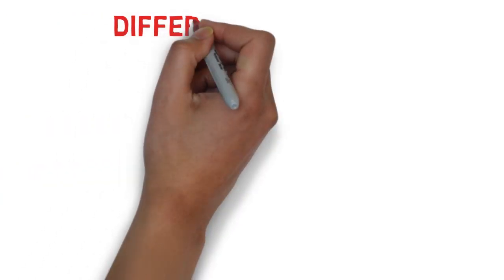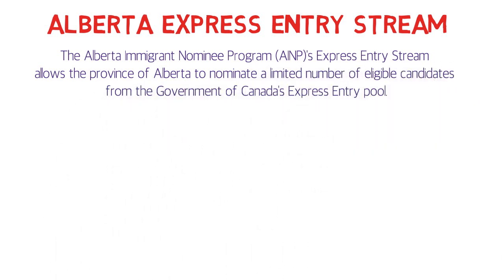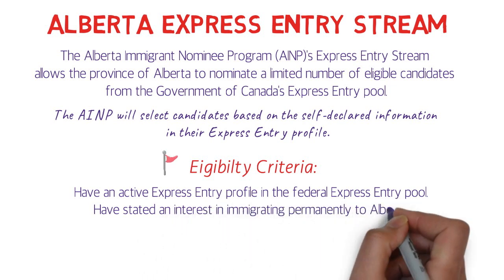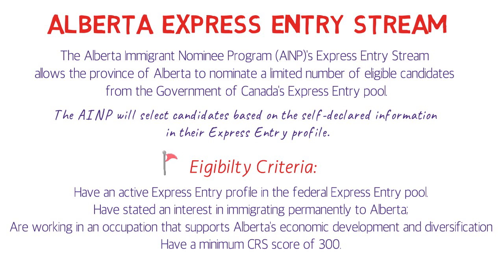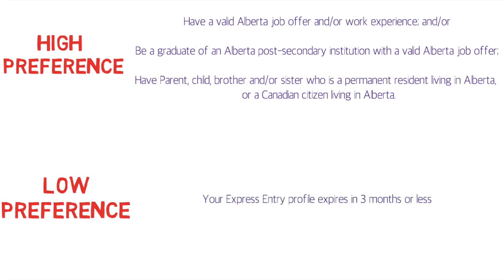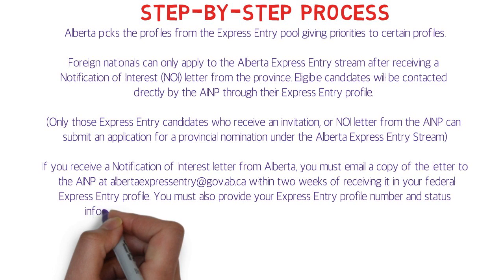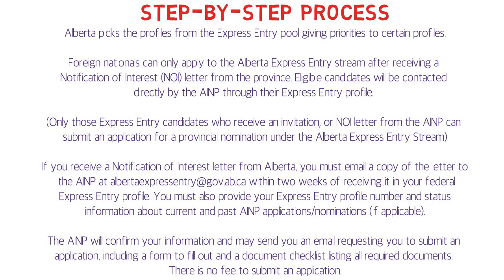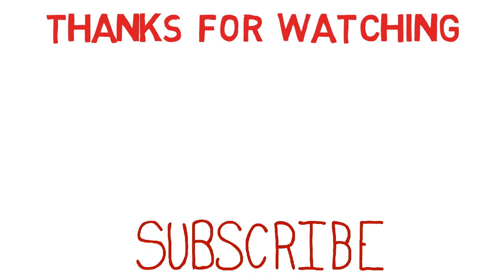🇨🇦 AINP - Alberta Immigrant Nominee Program - All you need to know